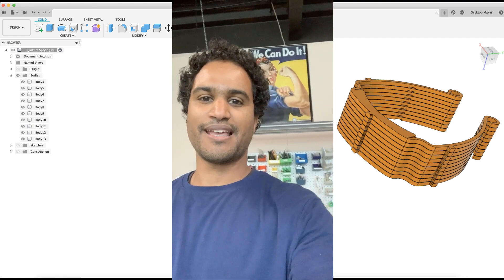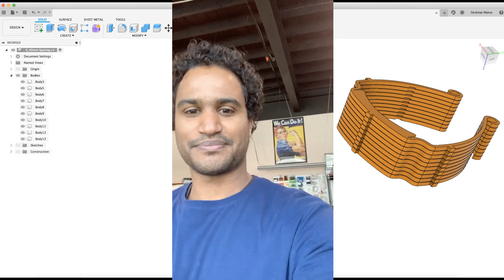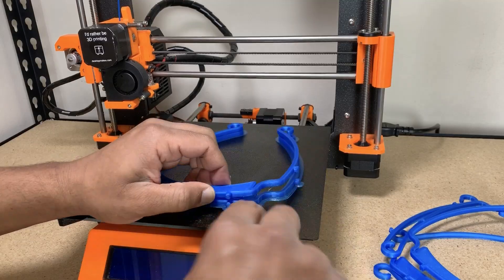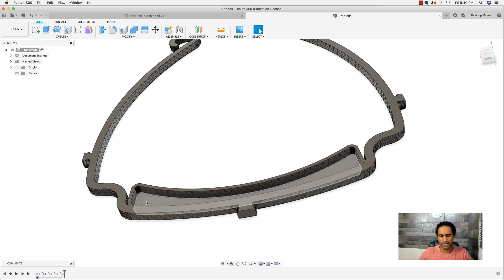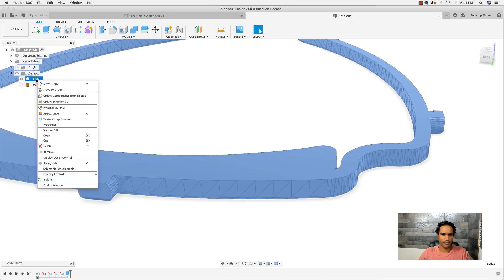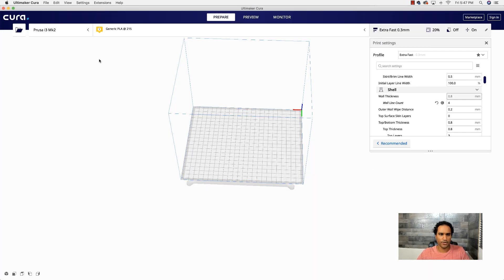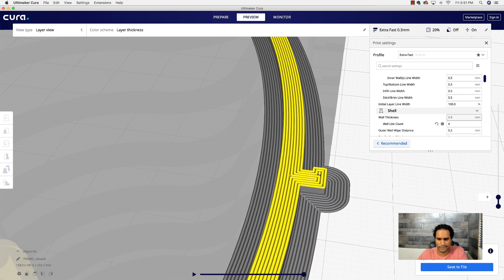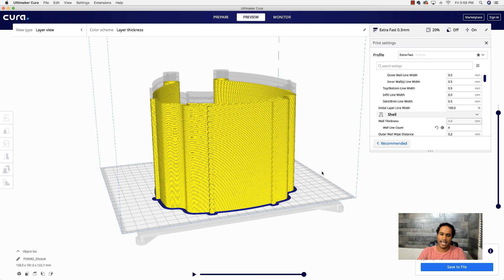Stacking 3D Printed Face Shields in Fusion 360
Original 3D Verkstan stl files

Bring an stl file in Fusion 360 and modify it to create a stackle set of 3D printed face shields.

Stacking 3D prints is a game changer in using the equipment to "mass produce" items.  I've been experimenting the the settings to get just the right amount of spacing to allow for some adhesion between models but not to much so that you can easily separate layers.  In this video I download the 3Dverkstan model and convert it to a Brep to make some modifications and stack the models to be able to print more than a couple at a time and take advantage of the vertical real estate of our 3D printers.